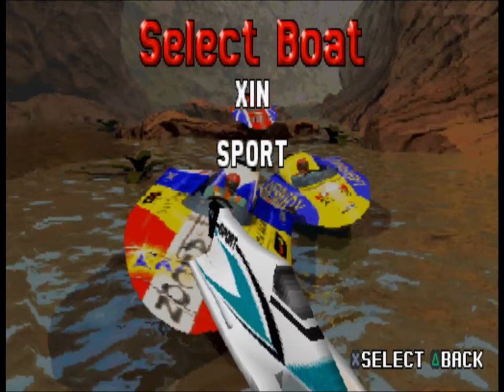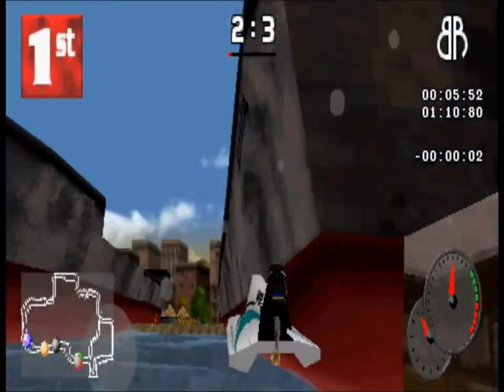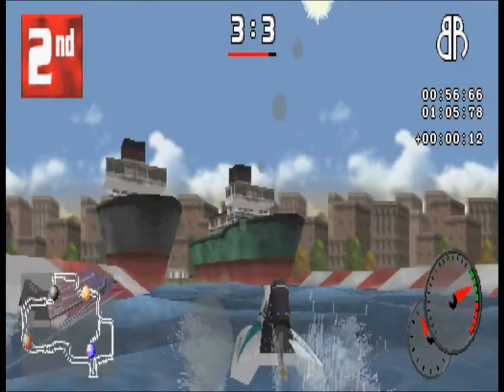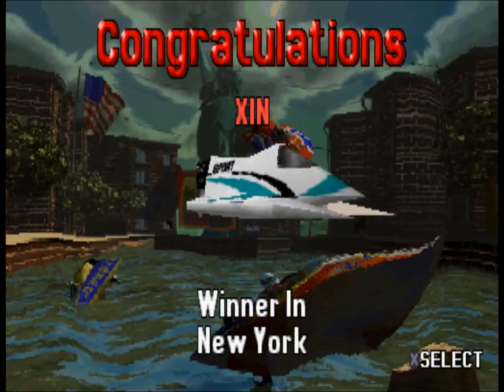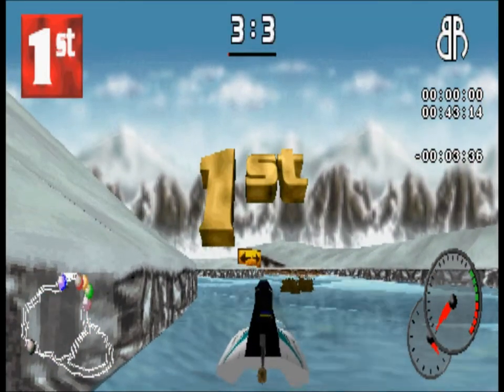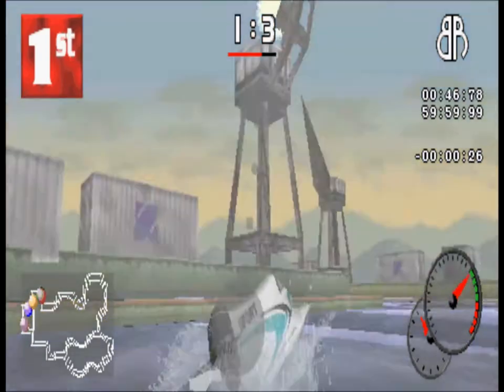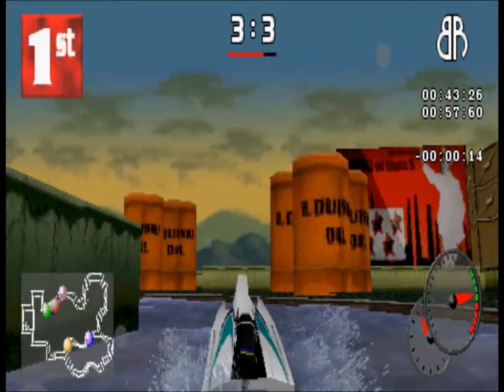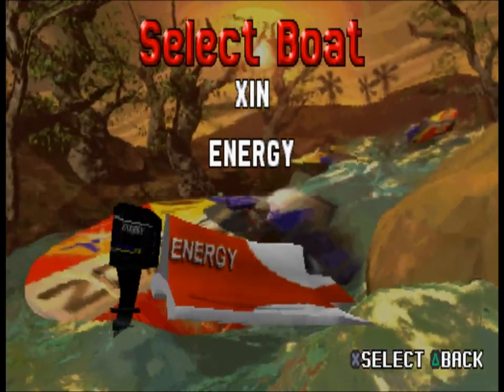Xin Plays: VR Sports Powerboat Racing (PS1): Part 7: Arcade: Catamaran: Minnow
So unfortunately for a while, the surprises of this game stop for a bit as we now have to re-enter Arcade and Championship for more stuff... however, with some new boats to play with. The Catamarans.

They don't really act different to what we've used already, however they do seem to be more touchy and the AI might be more tougher with them too. This part is just to showcase the competence of these boats. Next part will do things... differently to what we've been doing so far.